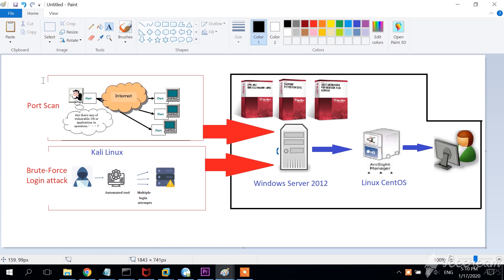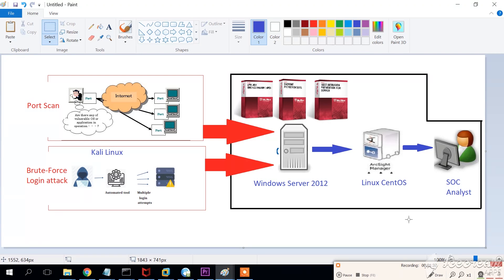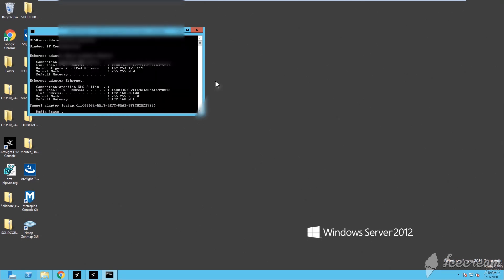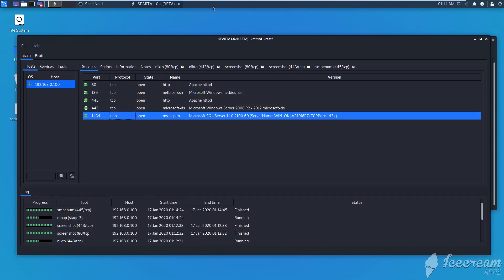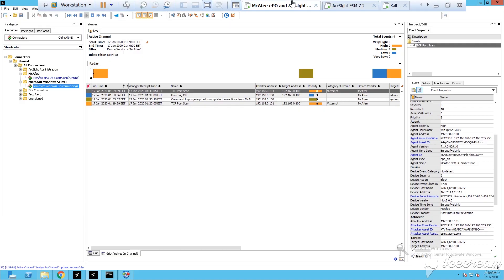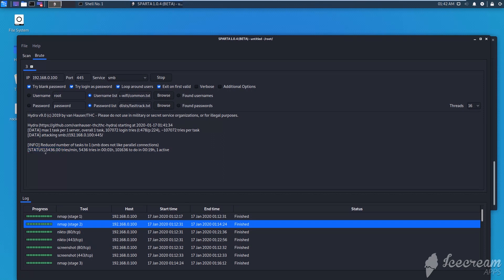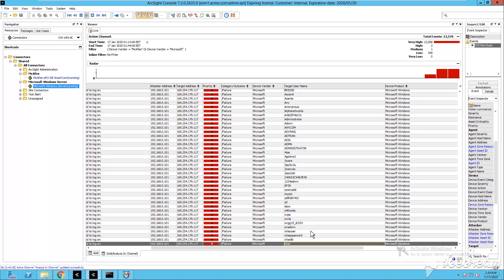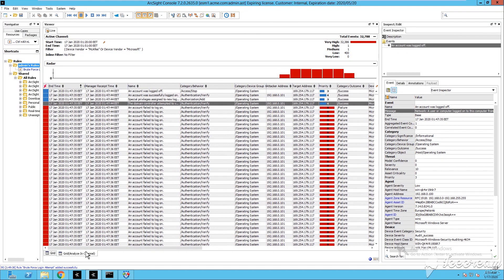Port Scan and Brute-Force attacks displayed with ArcSight ESM (SIEM)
Hello everyone,

In this video I will launch two simulated attacks against my Windows Server where I have all my security software deployed.
1.I will perform a port scan just to see what the HIPS will do, how it will behave and what it will report to ESM.
2.The second one will be a typical Brute-Force Login Attack using Kali Linux - Sparta.
3. I will track and display all events collected using ArcSight Enterprise Security Manager.

Cheers,
Tsvetelin